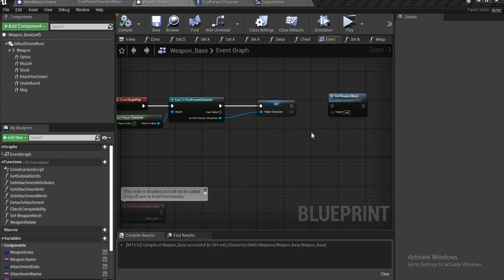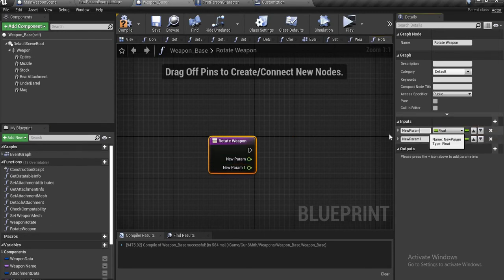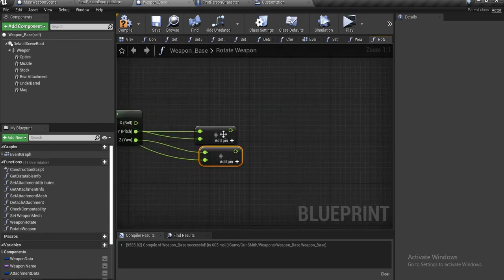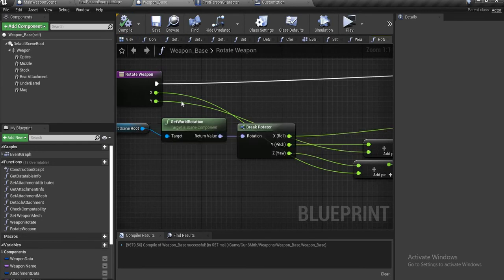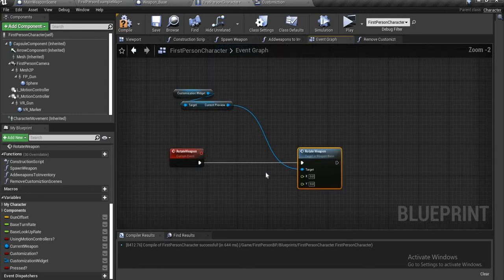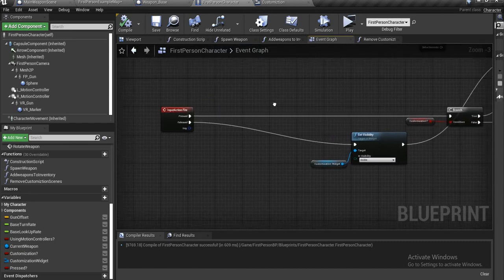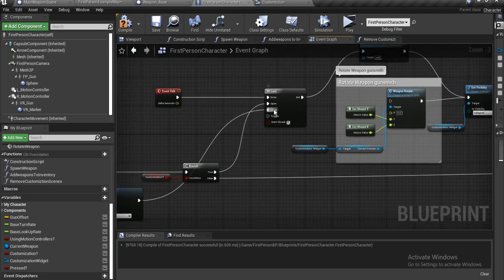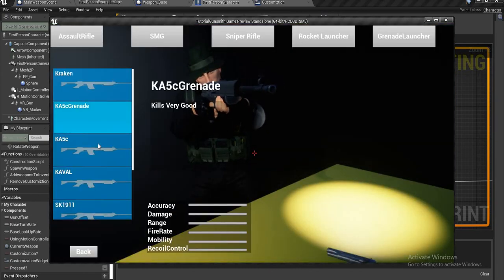Unreal Engine 4 Tutorial: Weapon Customization-Episode 8